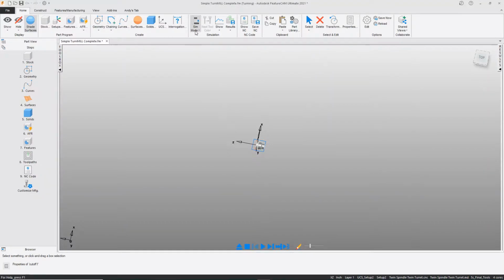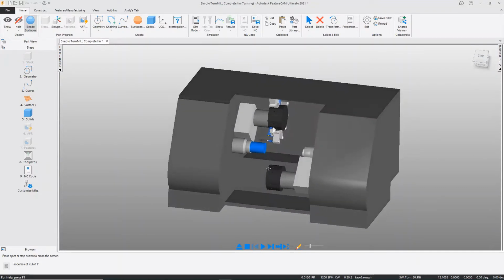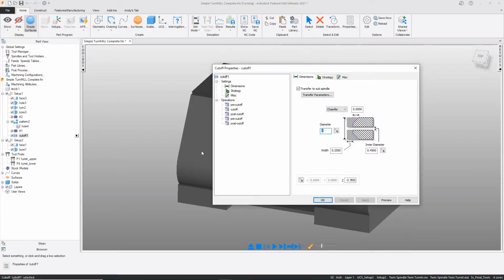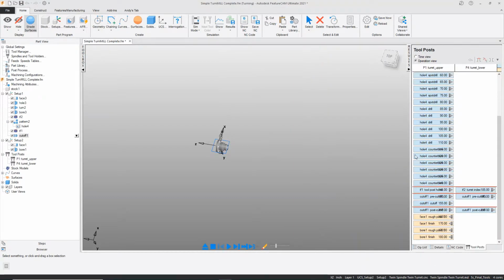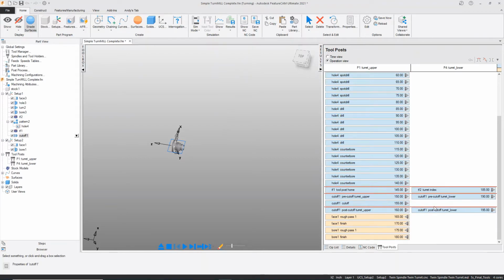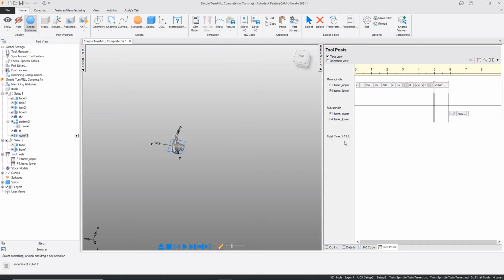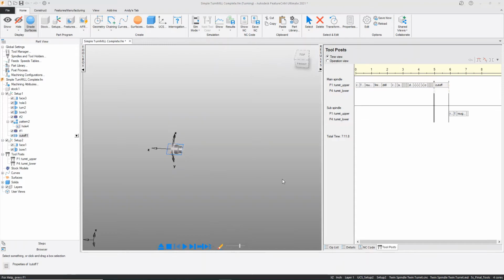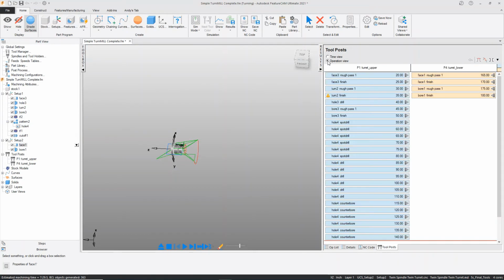FeatureCAM Highlights: Turnmill Synchronization Basics